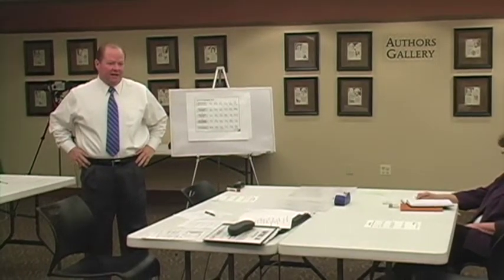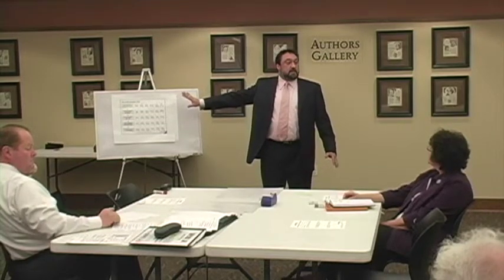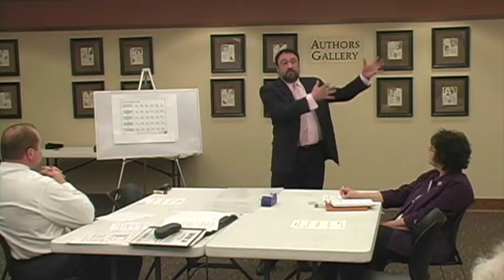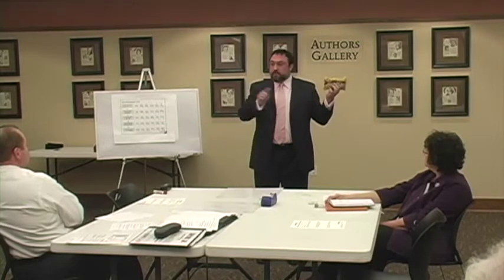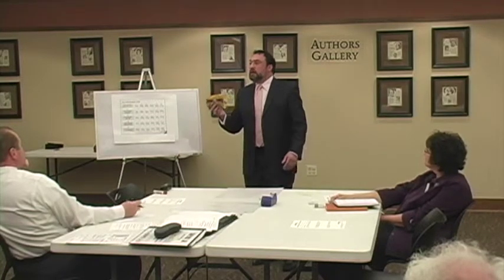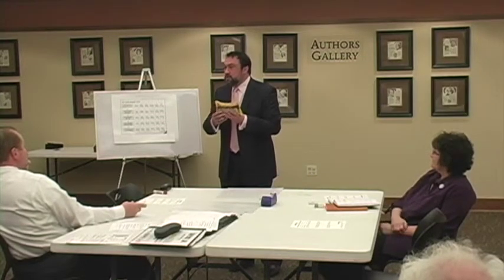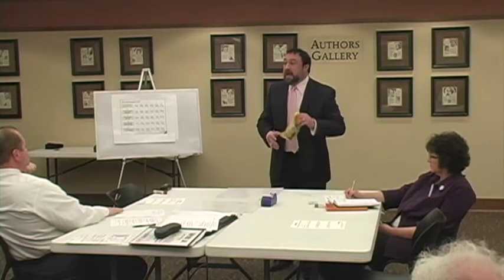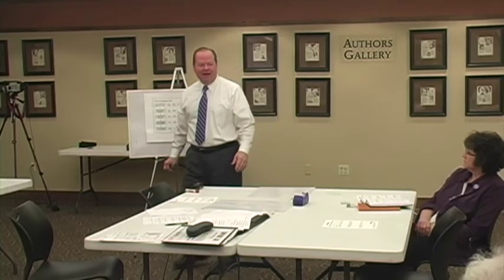MMS 530Grid 2015 1